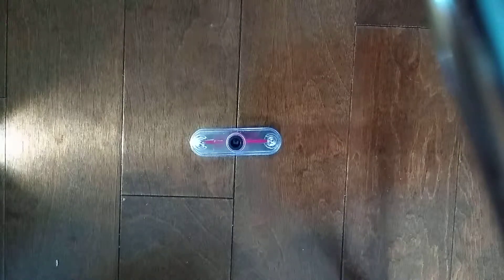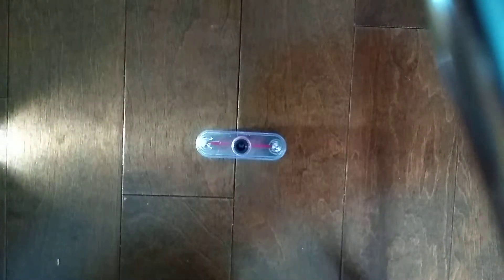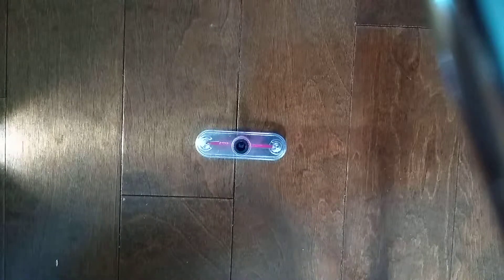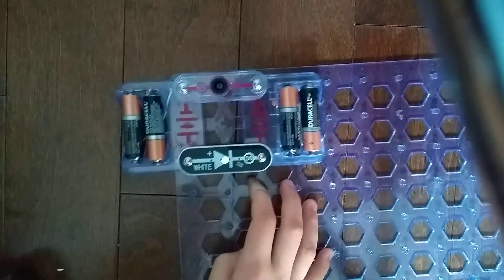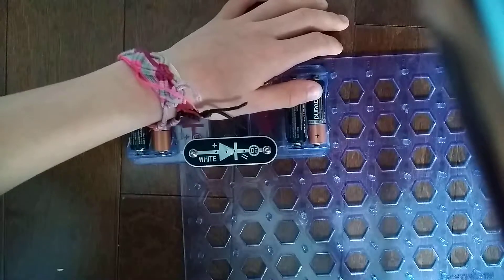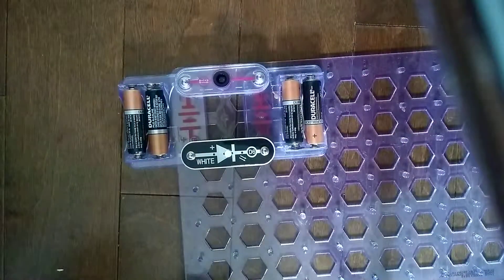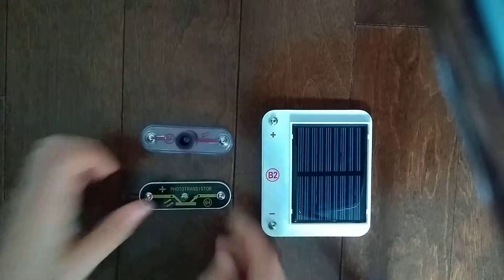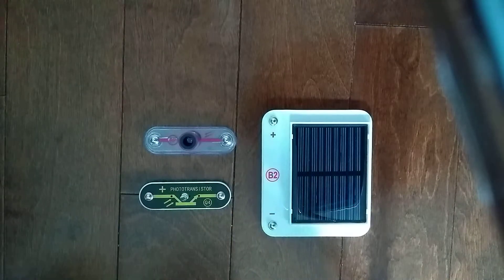Snap Circuits Parts: RP (Photoresistor)